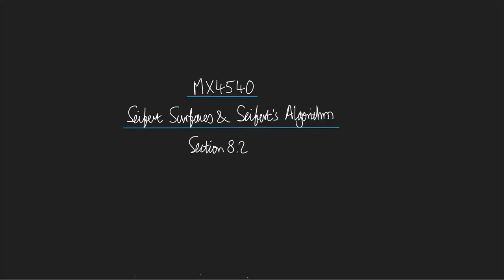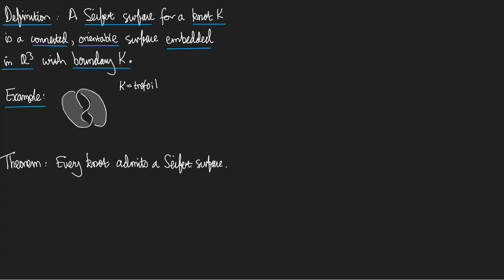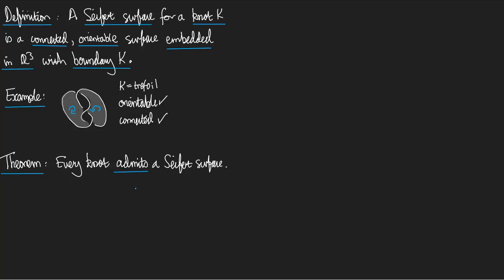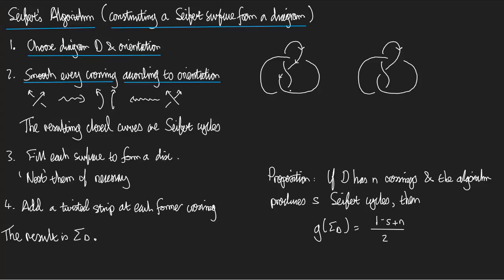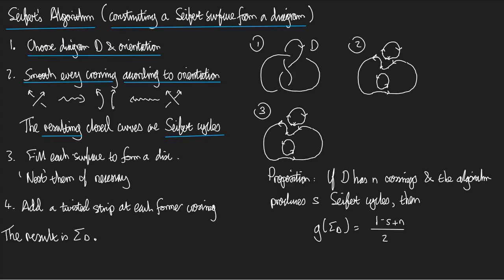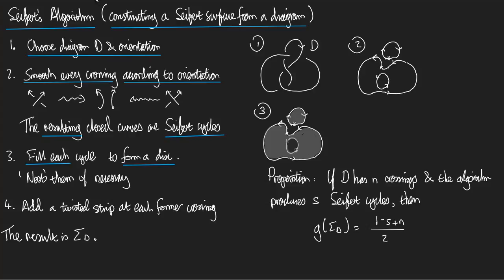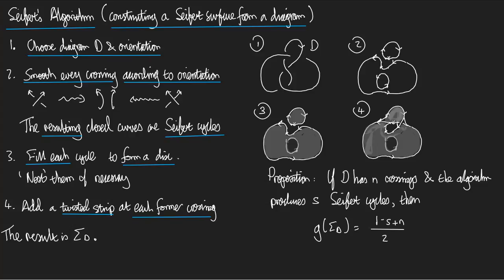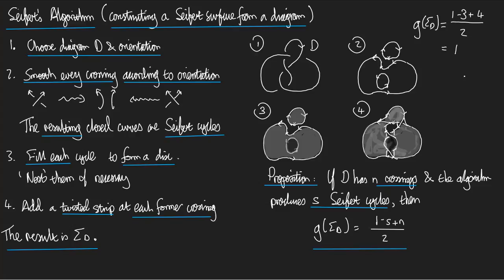Seifert surfaces and Seifert's algorithm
Based on pages 52-53.  (Warning, the video mentions incorrect pages.)